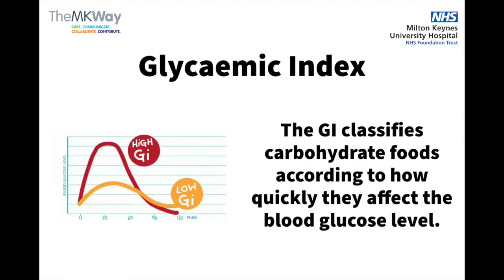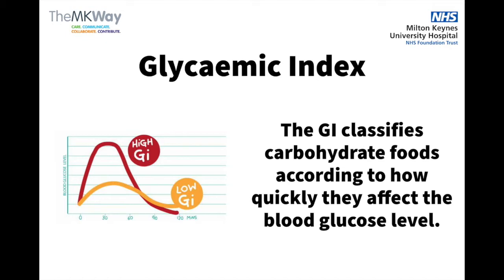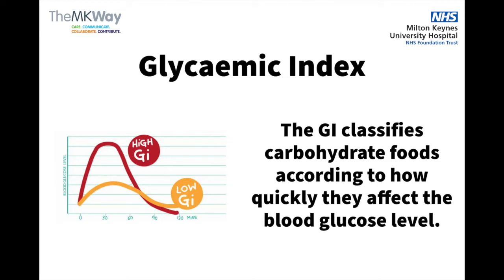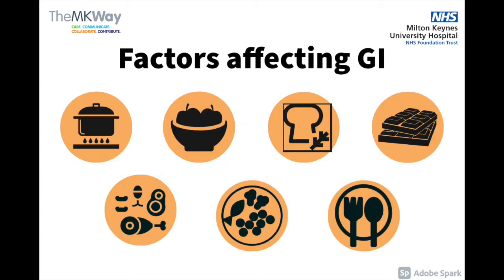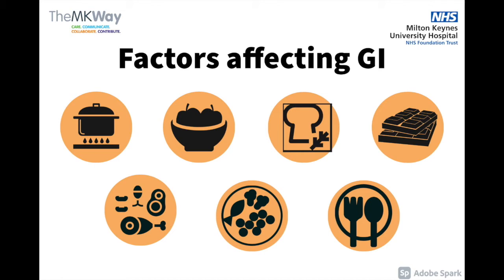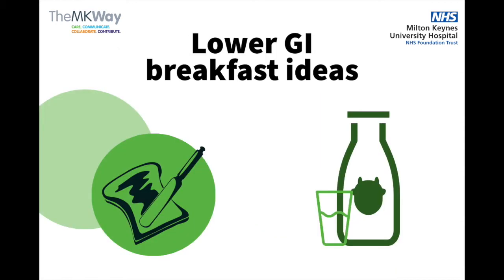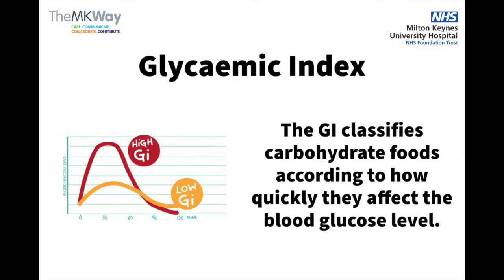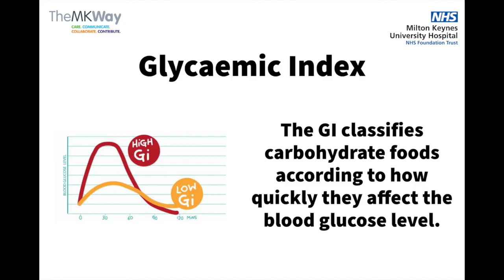What is Glycaemic Index and why is it important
In this short video we explain what Glycaemic Index is and why is it important in relation to blood glucose levels.